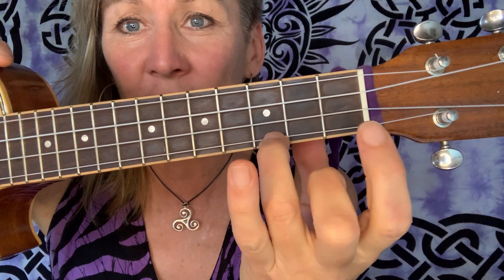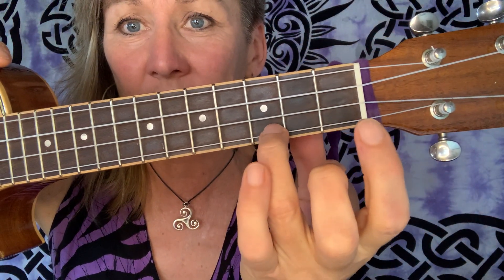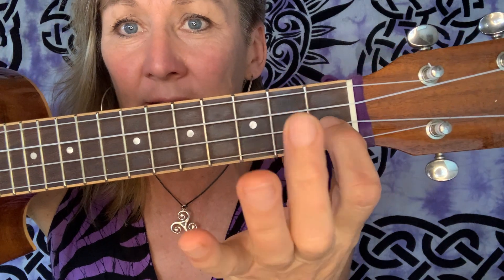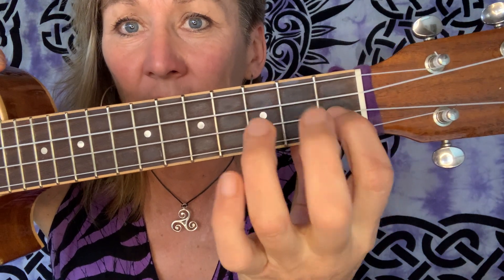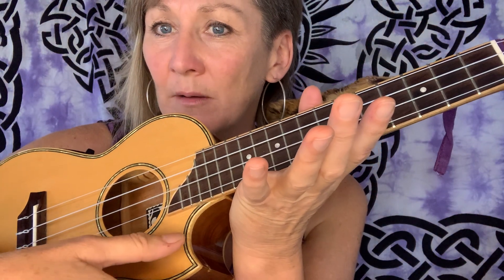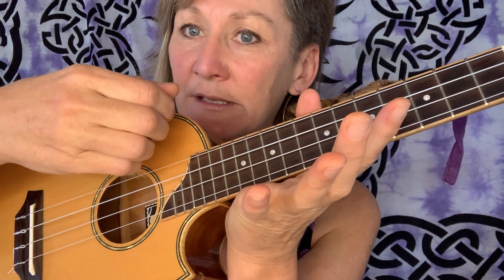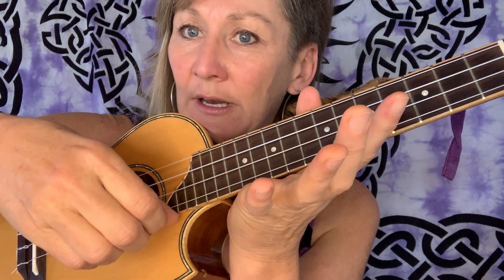Beginner Ukulele with Jewel - Love Is A Stranger - 2 chord song using C & F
1st steps with the Ukulele.
Learn to play a song with just 2 simple chords - C & F!!
In this video Jewel shows us how to play 'Love Is A Stranger' by The Eurythmics on the Ukulele using only the C & F chords.